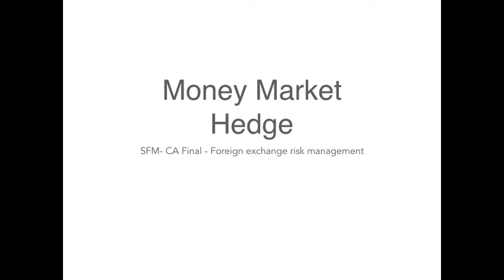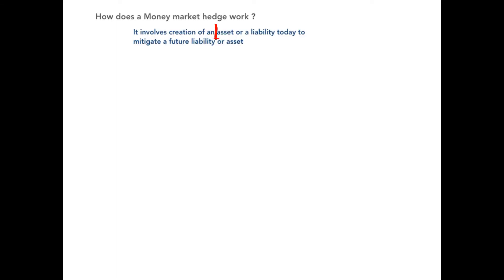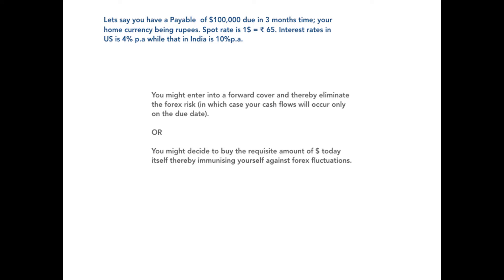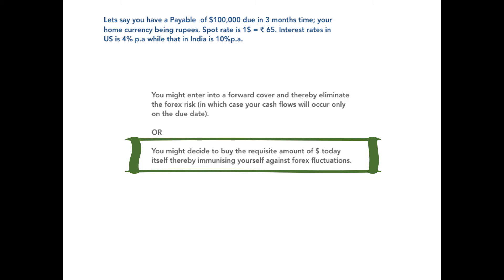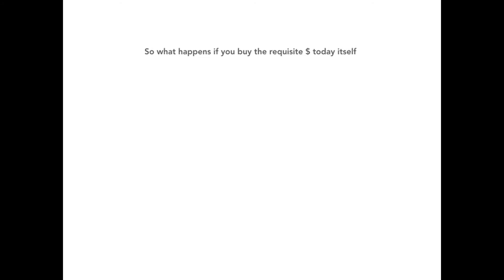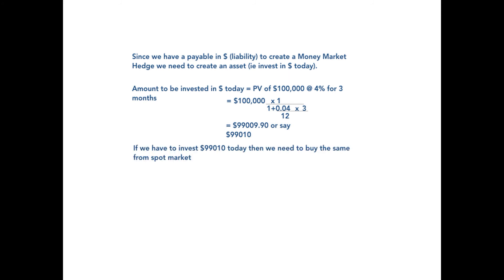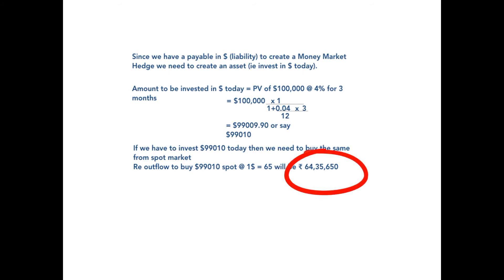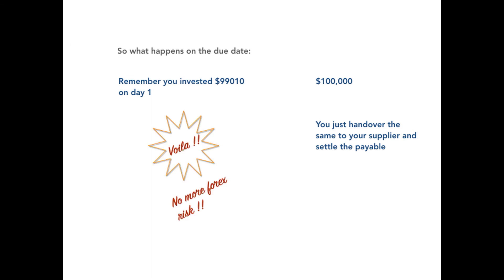Money Market Hedge - Part 1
A brief tutorial on the concept of Money Market Hedge relating to Foreign Exchange risk management chapter in SFM of CA Final